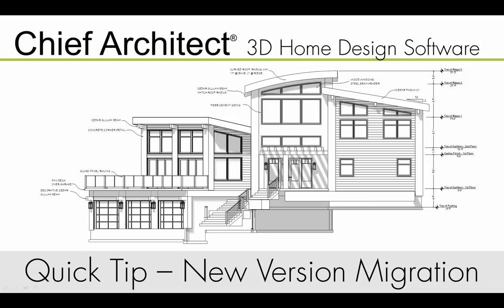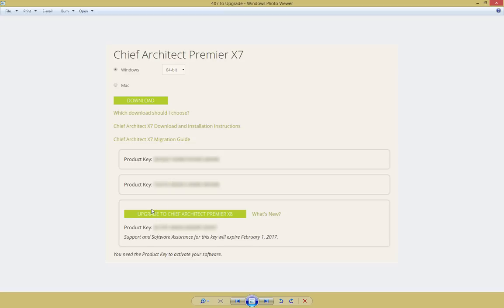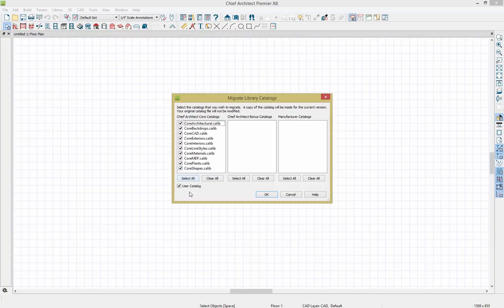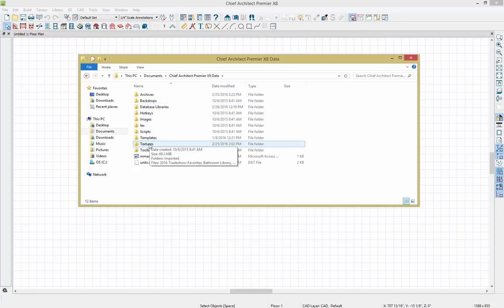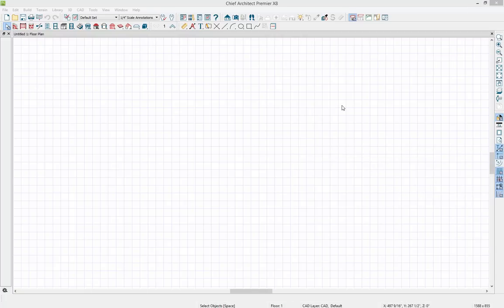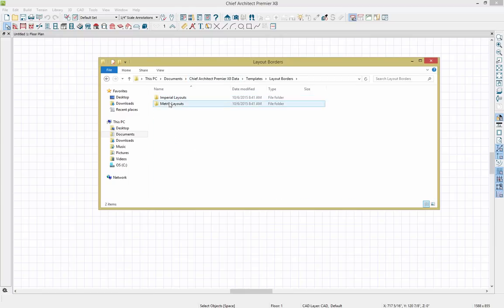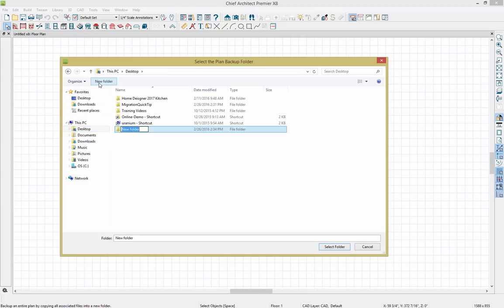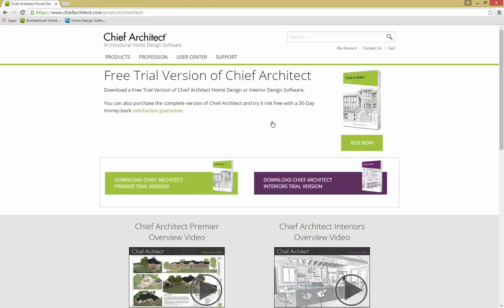Chief Architect Quick Tip - Migration Guide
This Quick Tip will guide you through migrating your libraries, plans and more to a newer version. You can also refer to our written Migration Guide